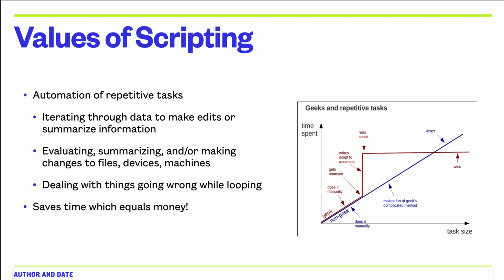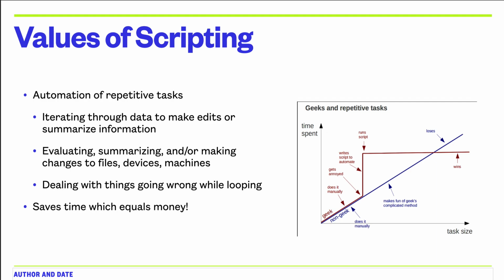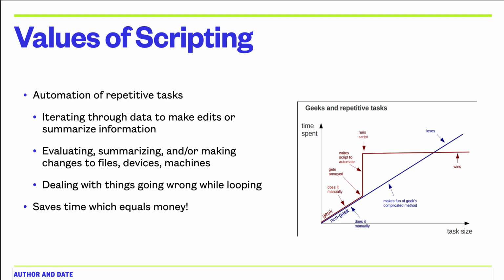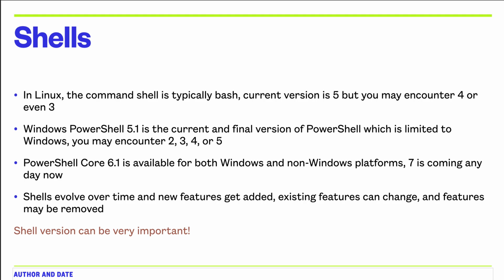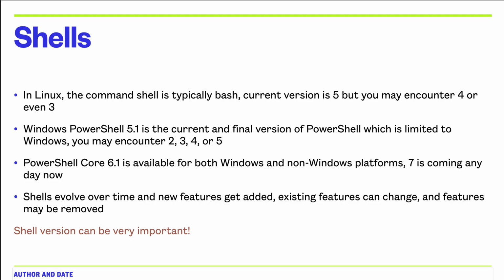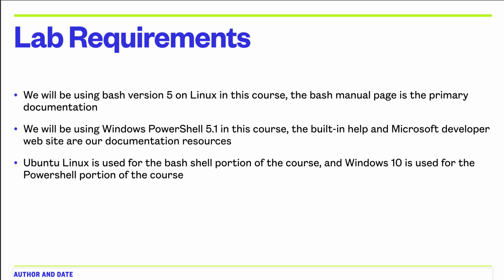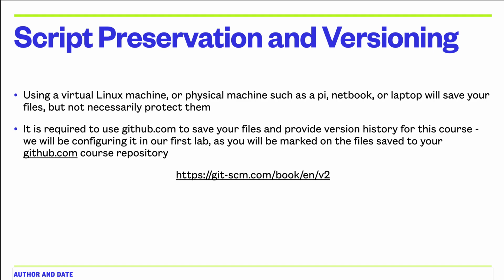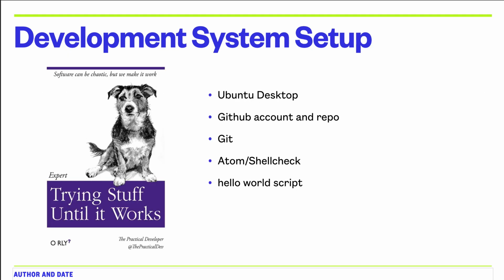bash0.1 Scripting Overview